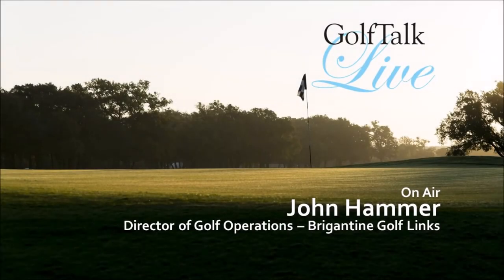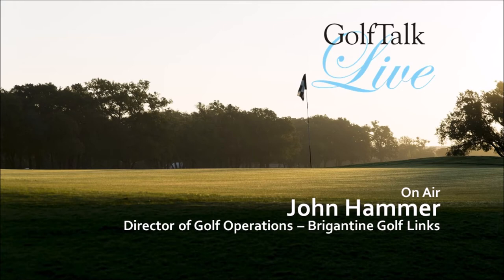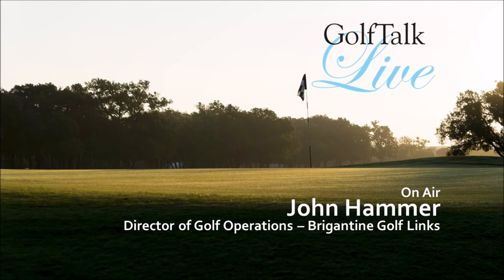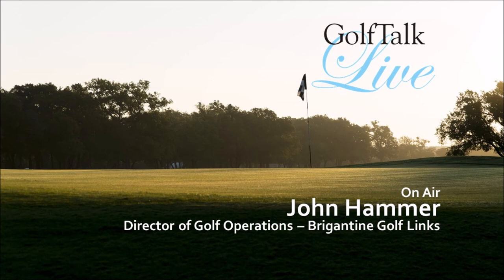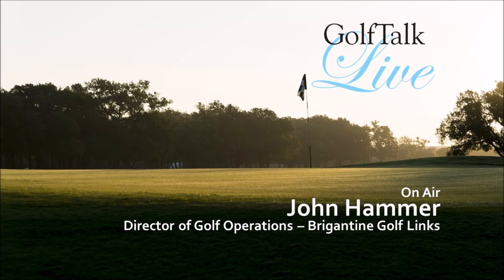John Hammer - Brigantine Golf Links